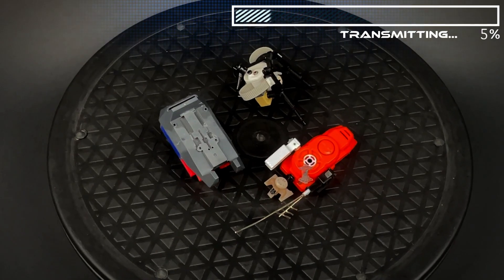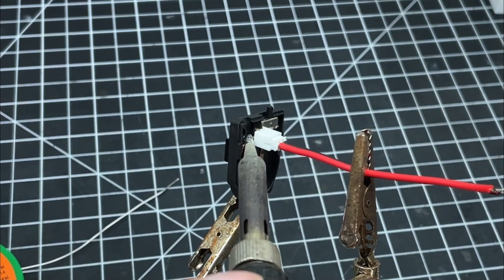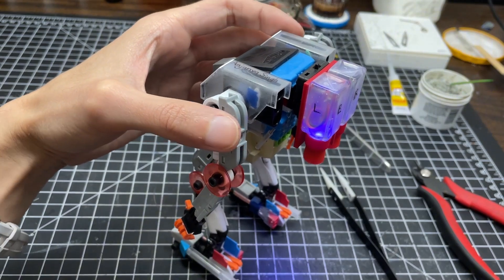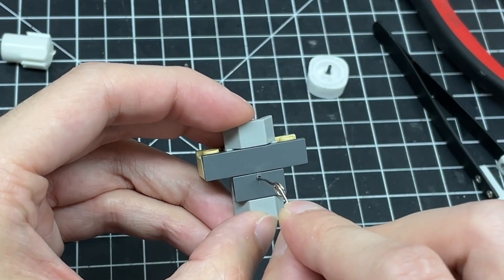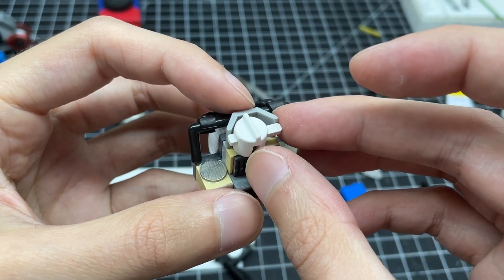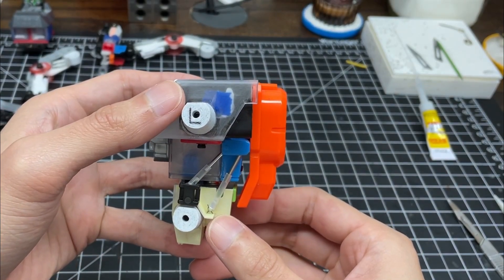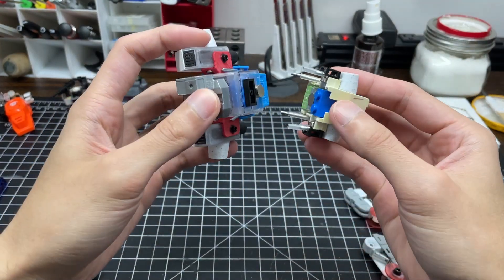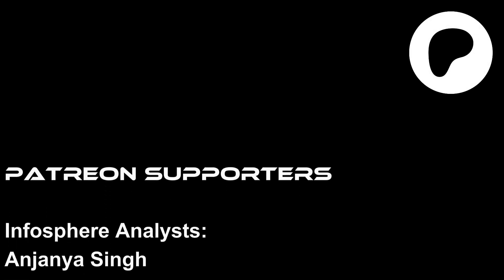ECHO: Rollerblading Mech Backpacks (Part 3)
Purpose: Promotional content for the Original Mecha Contest 2024 (Part 3)

Executive Summary:
This entry contains the publicly posted recordings of Rylen Mercer of Mercer Mechanics showcasing work for the Original Mecha Contest request for proposal.
These recordings have been deemed necessary for archiving by the Royal Technocratic Dominion. This third recording demonstrates creation of mobility, combat, and reconnaissance backpack modules and their ease of implementation.

Key Findings:
The “ECHO” mech is a light classification mech. The Elite Covert Hybrid Operative will be a fast transportation vehicle with a high land speed and an equippable jetpack for faster maneuvering. ECHO is not a direct combatant but instead fills a supportive, hybrid role for scouting, message relaying, transportation of small payloads, search and rescue operations, and the like. This log shows how modular backpacks can be quickly utilized to fulfill multiple operation roles. During construction, Rylen encountered an anomalous event which was quickly dealt with by an unknown person.

Public Advisory:
Project ECHO is being monitored by the International Auditing Committee as original work of Rylen Mercer and is considered proprietary technology of the aforementioned party. Attempts to claim information disclosed within this package will be met with swift justice by the Royal Technocratic Dominion.

Reporter: Rylen “Ry” Mercer of Mercer Mechanics

== RECOGNITIONS ==
The Final Chapter (Intro)
Hackers
New Beginnings
Ultra Meta
Pendulum (Outro)

The script, fabrication, filming, narration, and editing are created by me. Character voices are performed and recorded by me, then processed through voice reconstruction derived from my original performance. YouTube’s Altered Content policy

00:00 Intro
00:18 Original Mecha Contest
00:41 Jetpack
04:32 20mm Autocannons
07:59 Torso-Pelvis Connection
09:10 Reconnaissance Pack
11:54 Final Assembly
12:57 Patrons
13:07 Outro